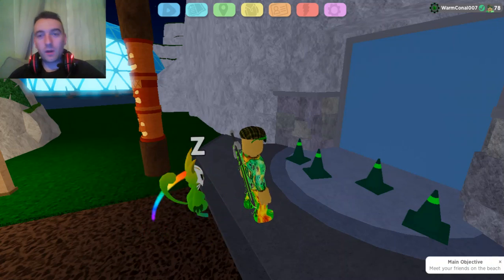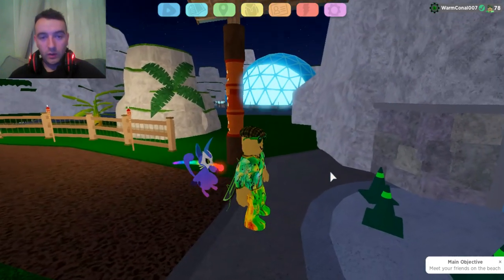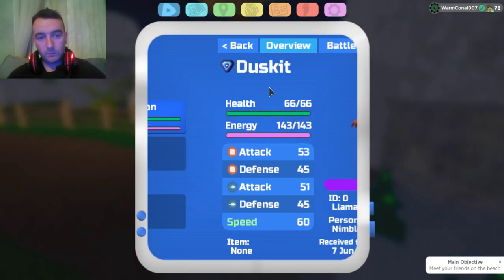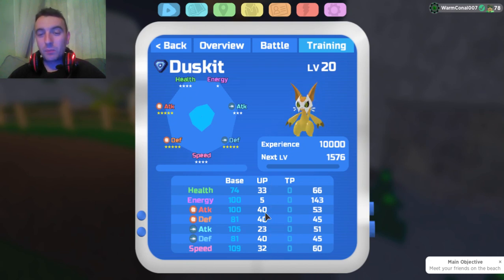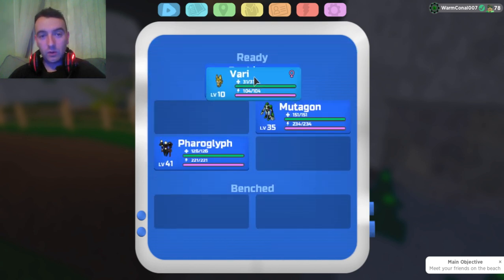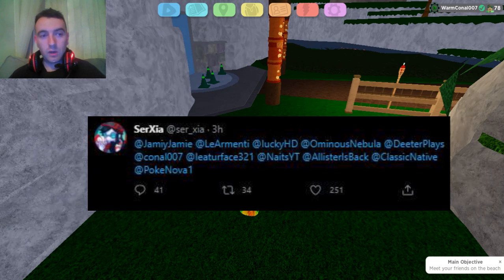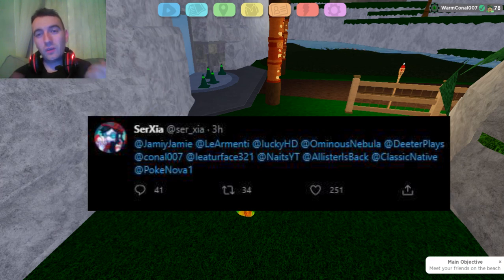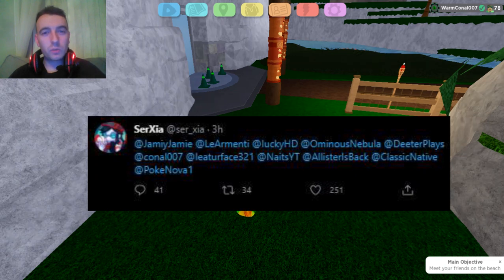HOW TO WIN RAINBOW DUSKIT & GAMMA VARI - Loomunity Event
Iv been selected to help with the Loomunity give away event, which there will be 4 rainbow duskits and 4 gamma varis gave out by myself. Also details on the other content creators who will be helping out as well